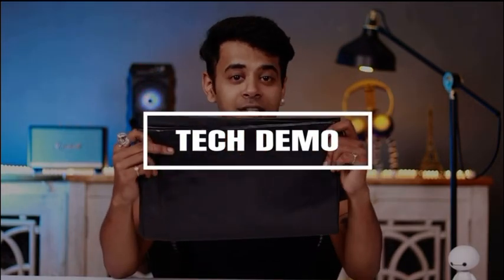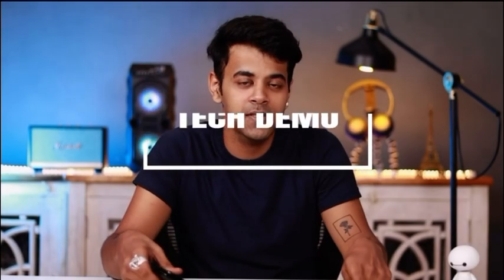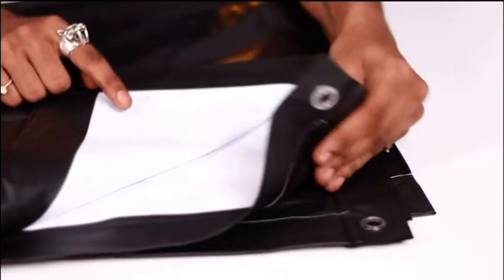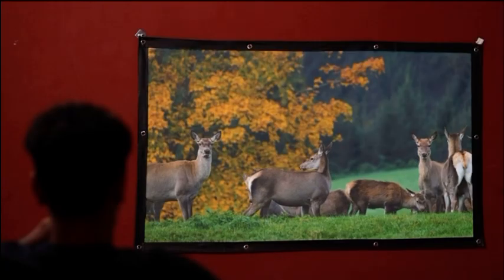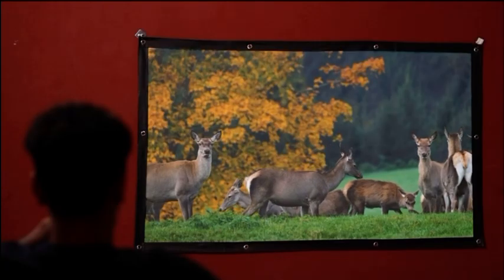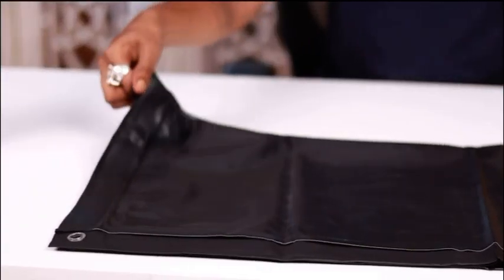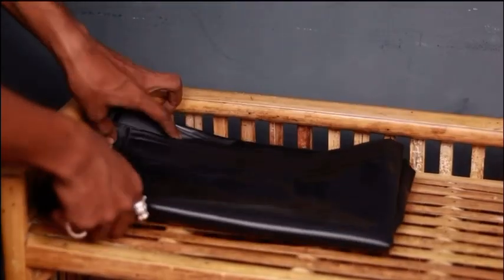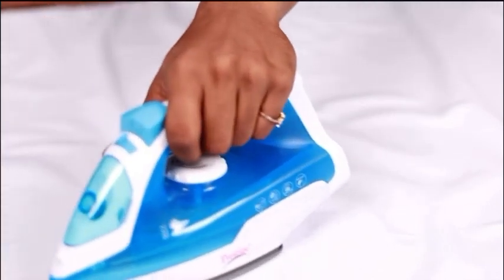Royality Eyelet Projector screen | all size available | all over india delivery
Royality eyelet projector screen available in all sizes deliver all over india comes with imported matt white fabric supported ultra 4k, 3D and full hd
Customised size also available on order
projector screen manufacturer in india
eyelet projector screen
tripod projector screen
motorised projector screen
autolock projector screen
fixedframe projector screen